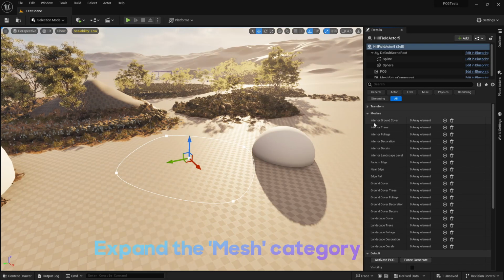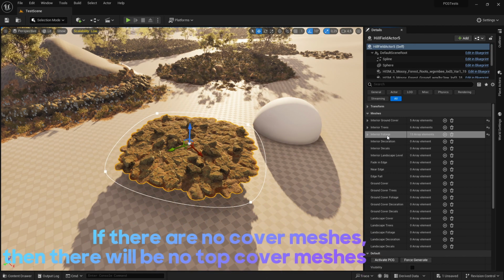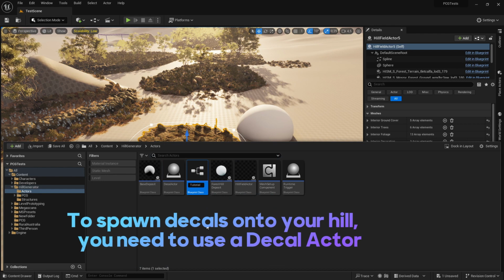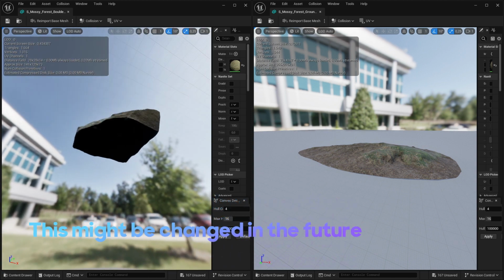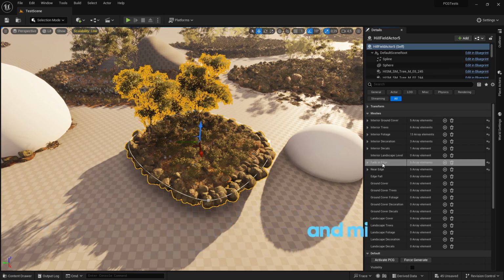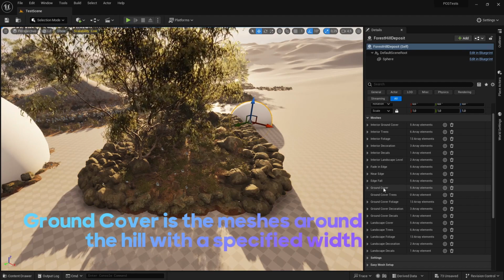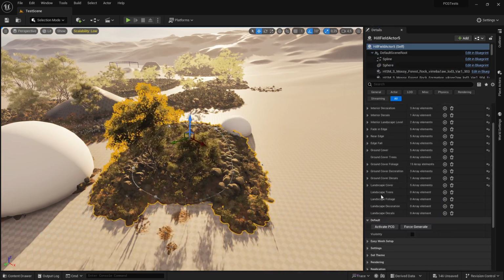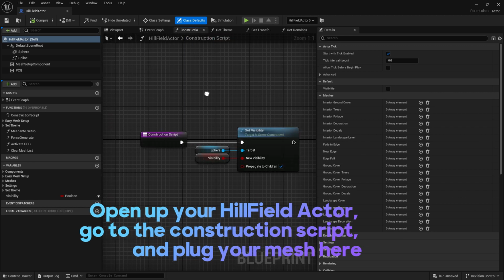Hill Generator PCG Mesh List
A Hill Generator made with PCG system.
Included in the BiomeGeneratorPCG.